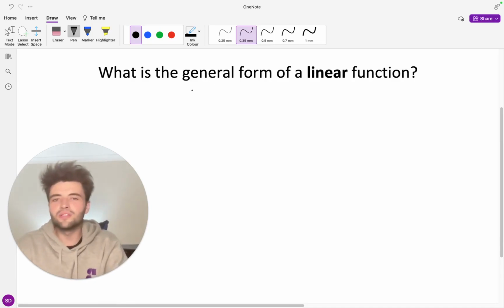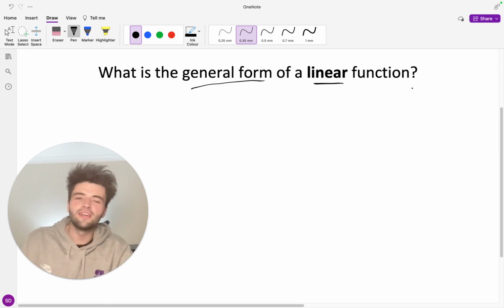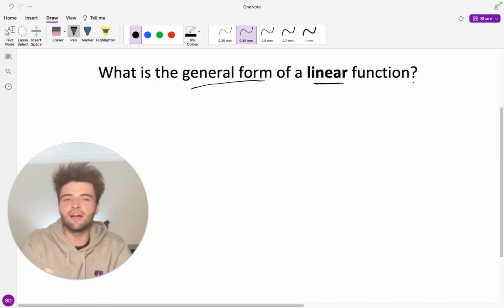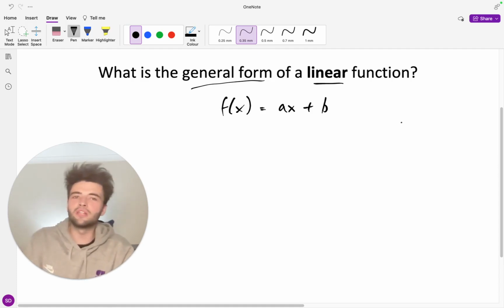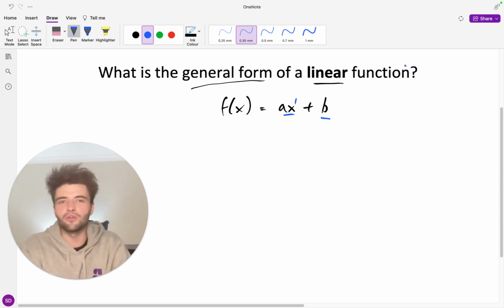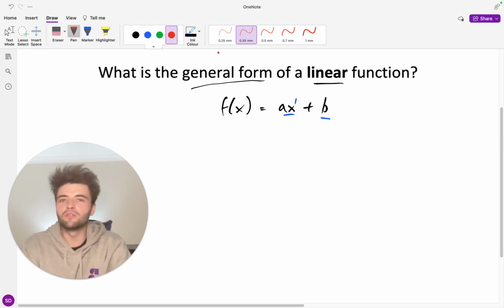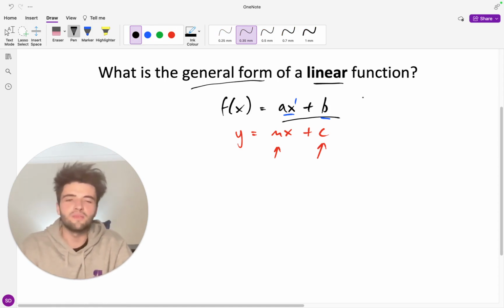The General Form of a Linear Function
Let’s break down the classic linear function: f(x) = ax + b. We’ll explain what each part means and its connection to Co-Ordinate Geometry!